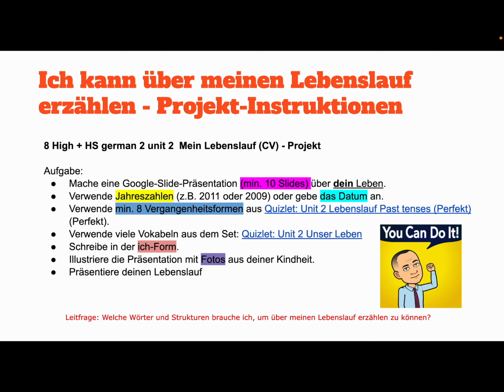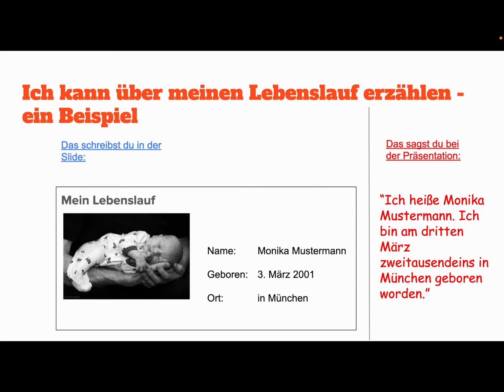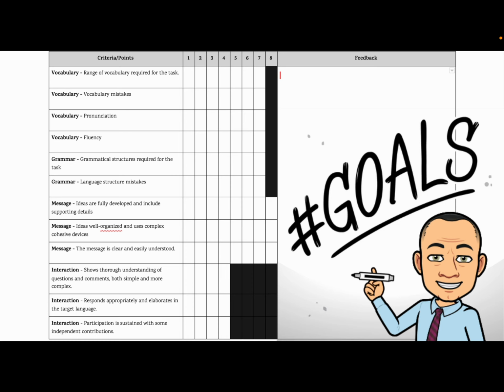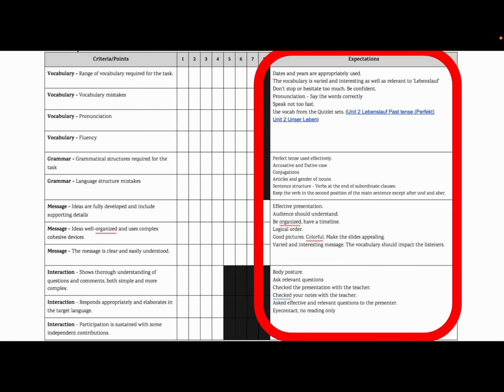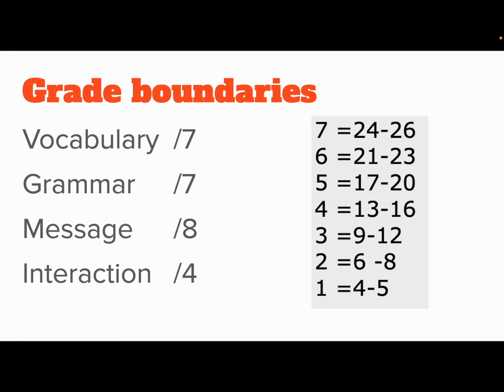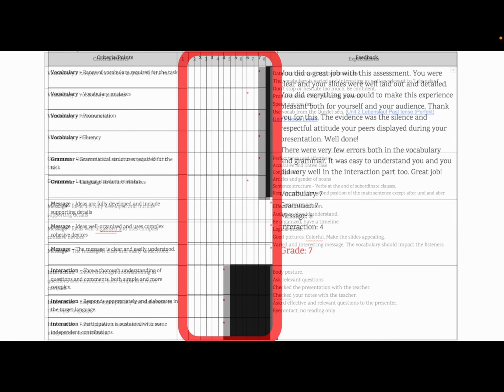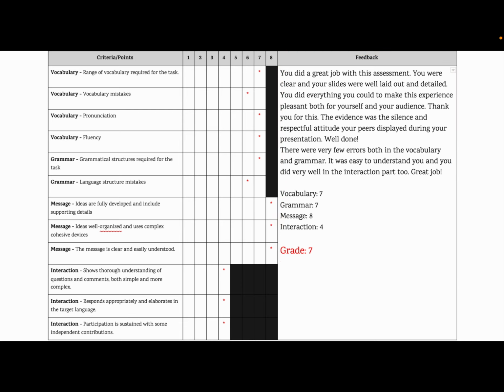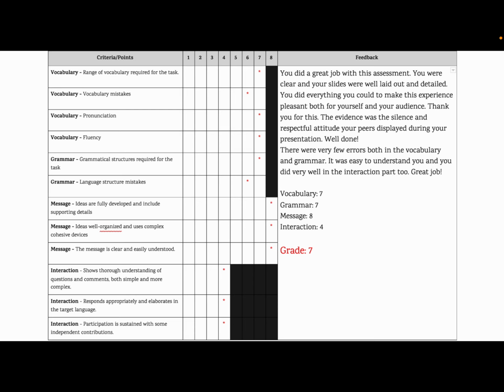Designing a speaking assessment rubric collaboratively with students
This video explains how we designed a speaking rubric together with grade 8 and 9 students for a German presentation.